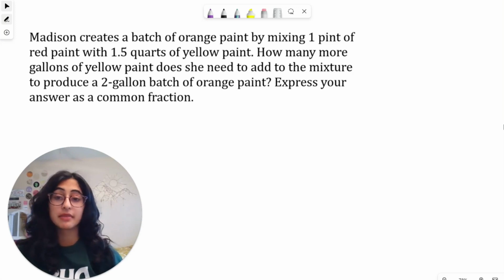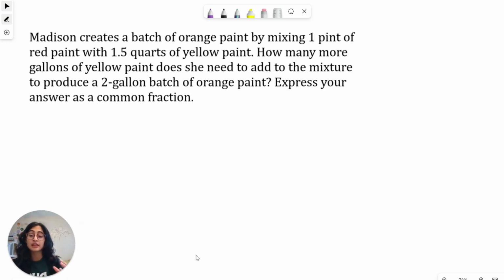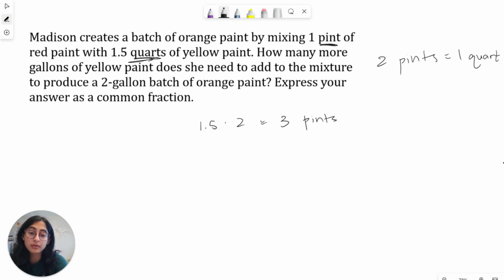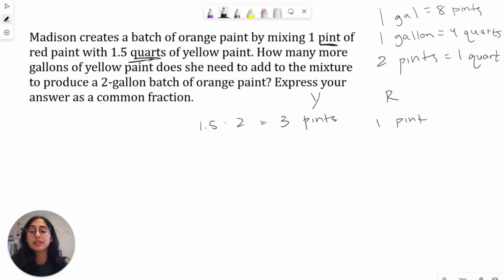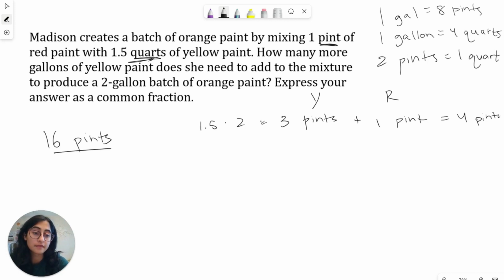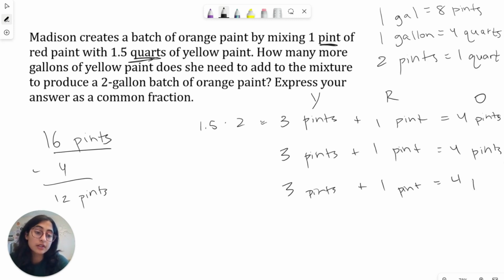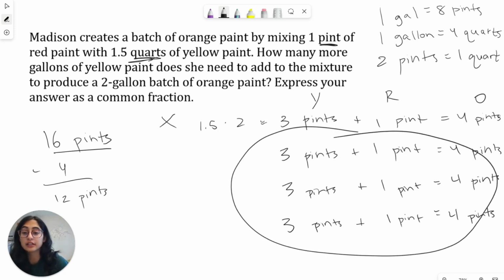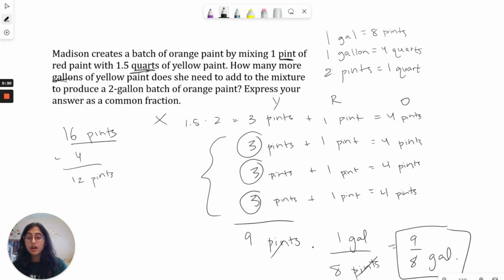MATHCOUNTS Sprint Practice (Week 10 Q3)